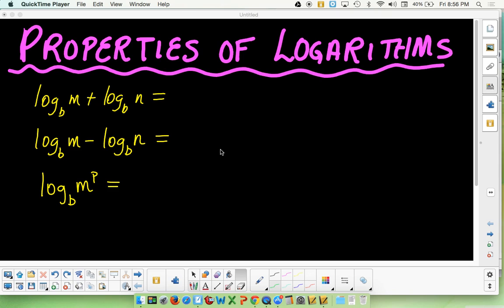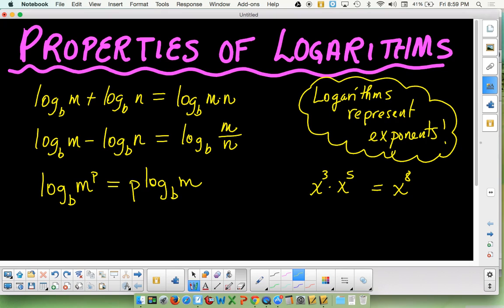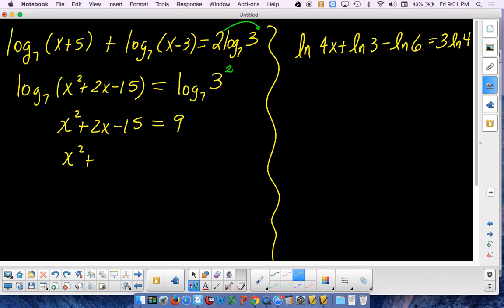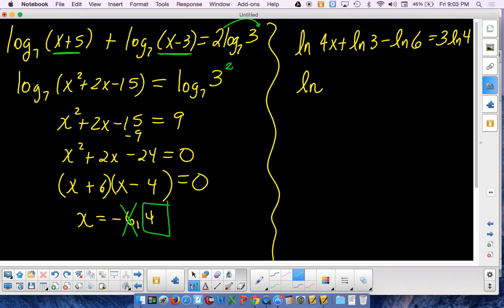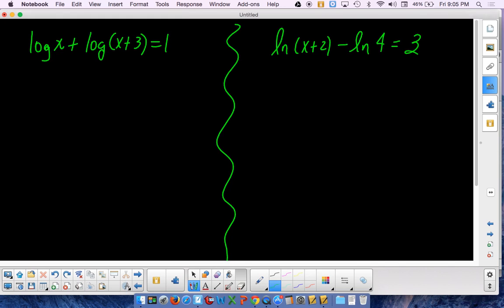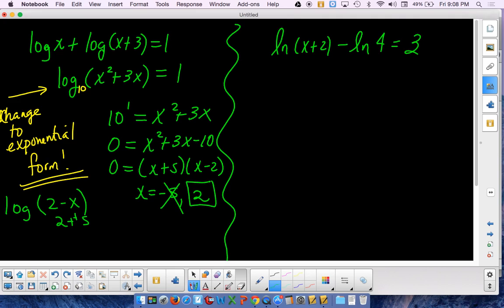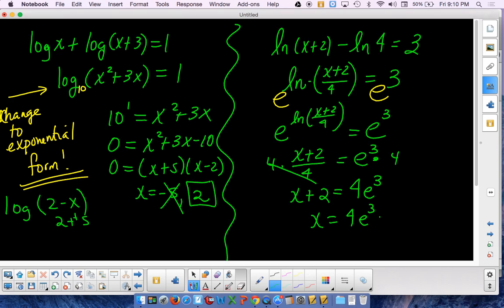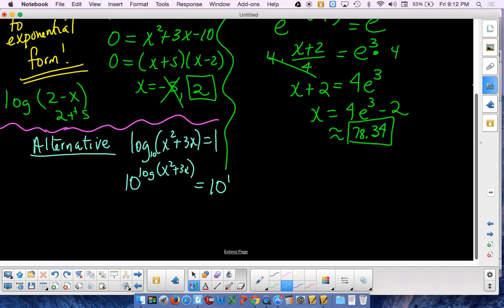Properties of Logarithms